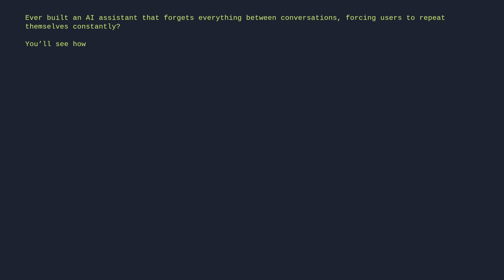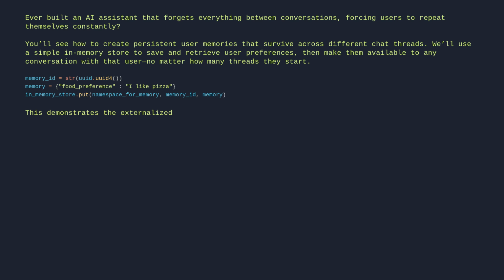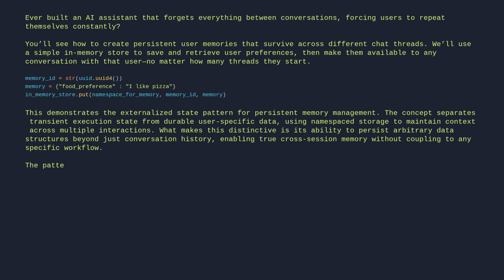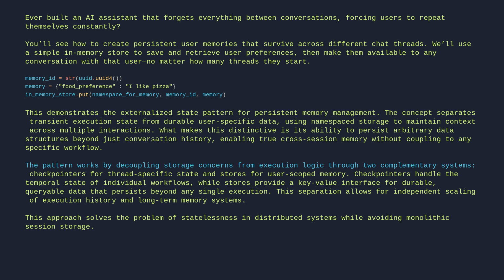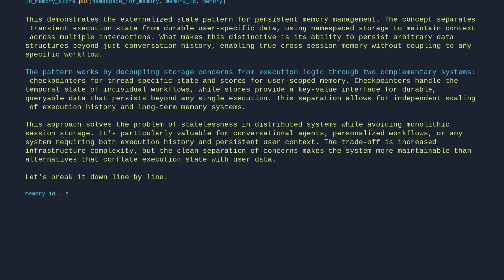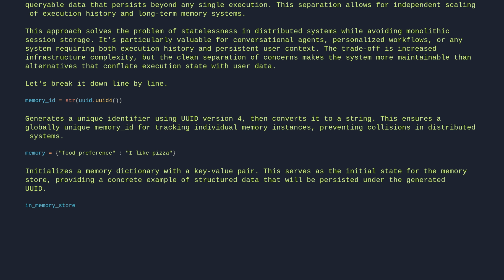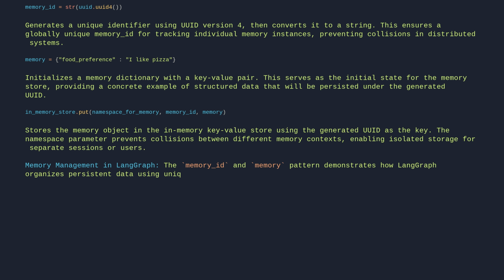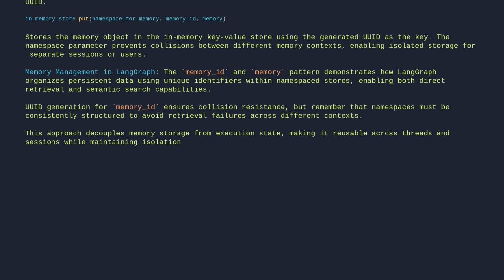State Persistence and Memory Management in LangGraph - Part 4/14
Implement persistent memory management in LangGraph using externalized state patterns and namespaced key-value stores. Learn how to decouple execution state from durable user data with UUID-based memory IDs, in-memory storage, and cross-session retrieval for conversational agents and workflows.